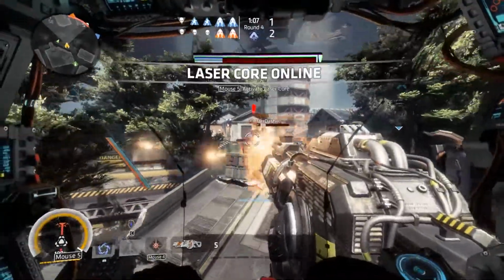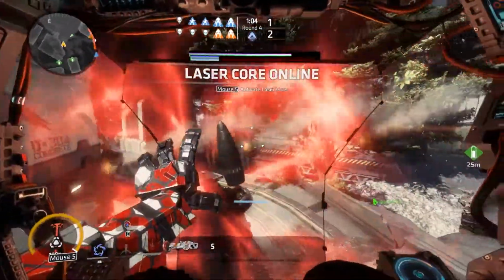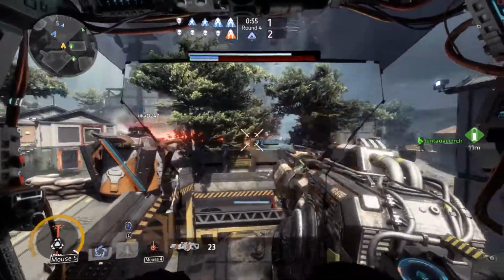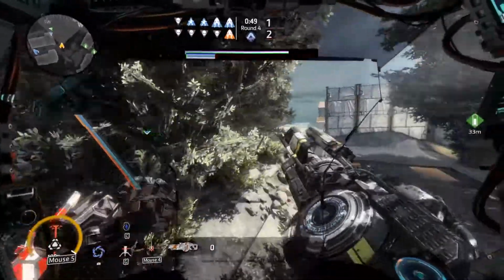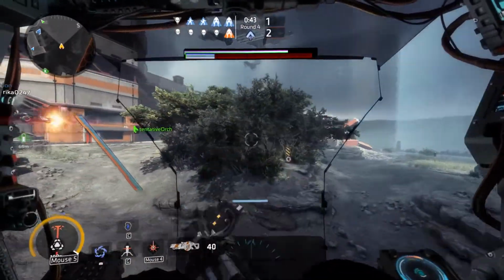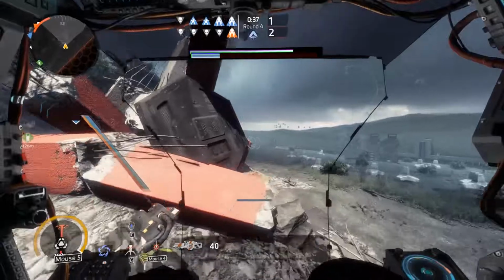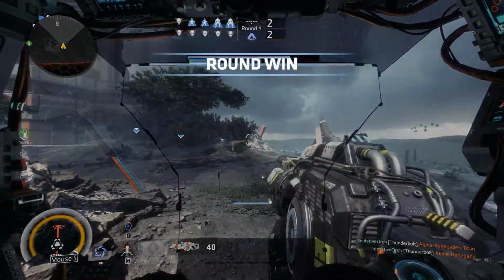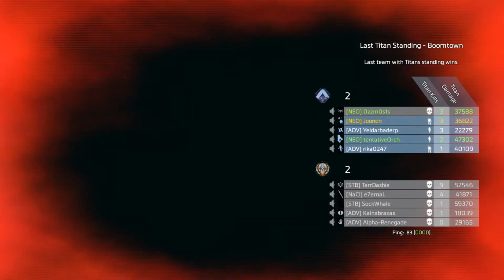Titanfall 2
GPU: GeForce GTX 1080
CPU: Intel(R) Core(TM) i7-4930K CPU @ 3.40GHz
Memory: 16 GB RAM (15.95 GB RAM usable)
Current resolution: 2560 x 1440, 144Hz
Operating system: Microsoft Windows 10 Pro